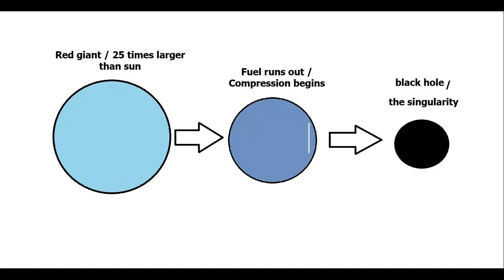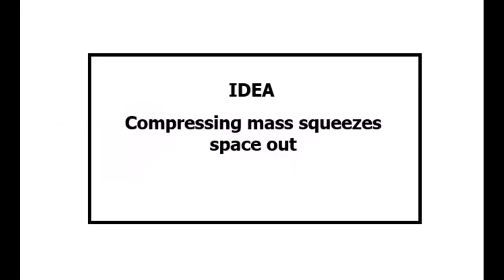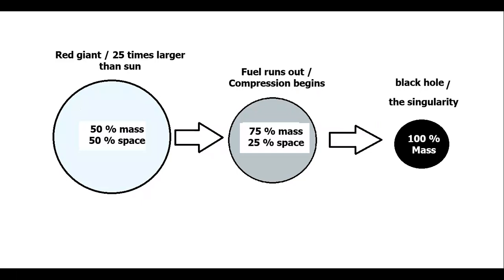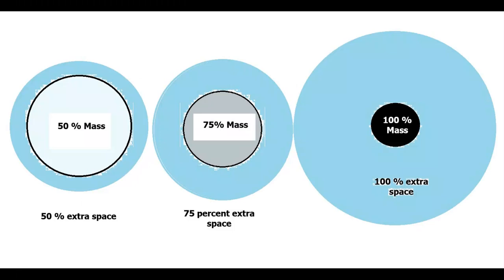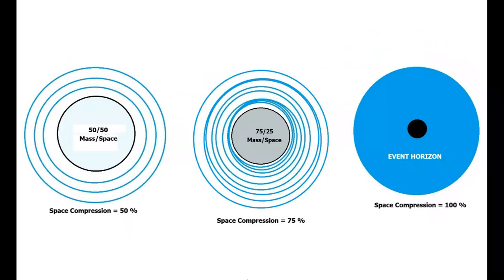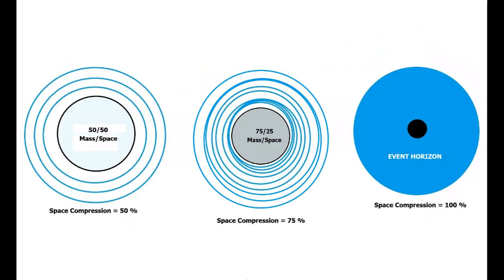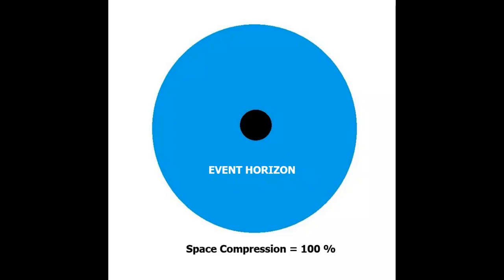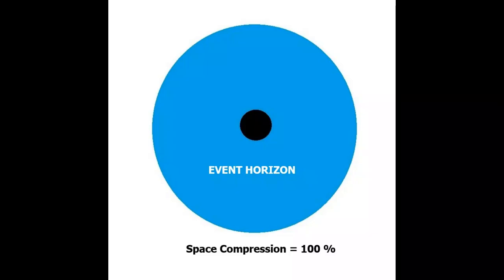Gravity and Black Holes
Note: The ideas in this video are my own and are not accepted by the scientific community. Also, they are not copyrighted. I give permission to whomever so chooses, to talk about these ideas in their videos.